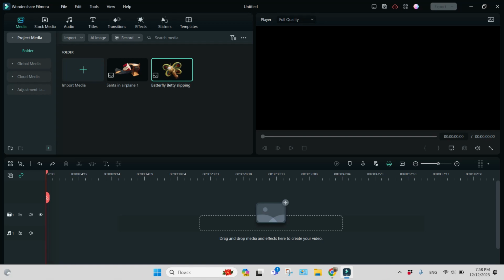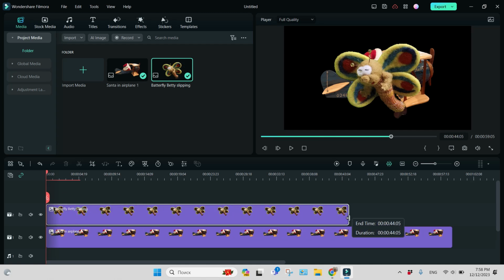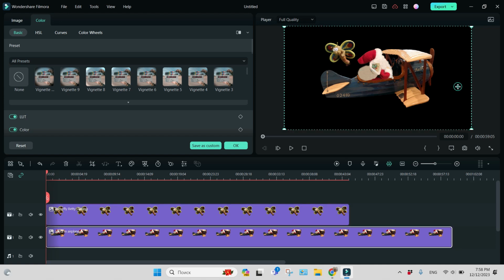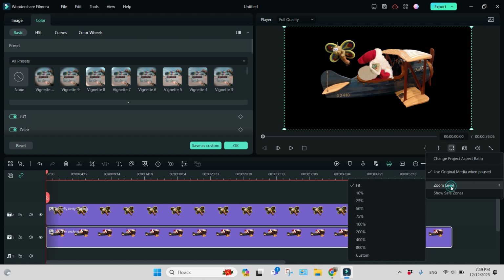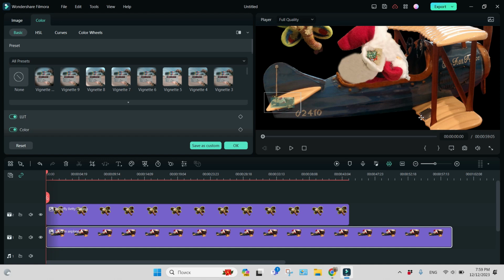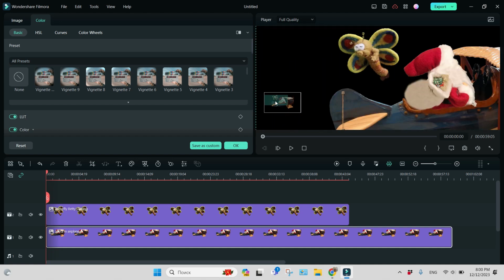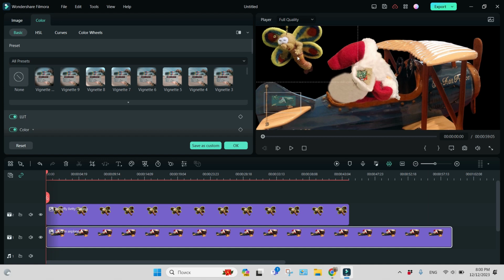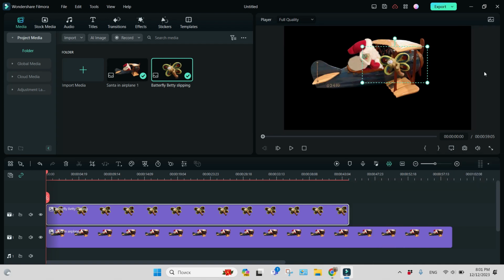FILMORA | How To Change Zoom Level Of Preview Window | Let`s Do Tech | Filmora Wondershare Tutorials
Zoom Level Of Preview Window in Filmora